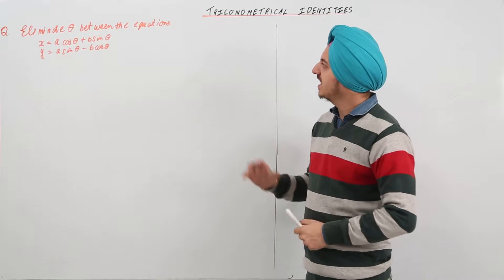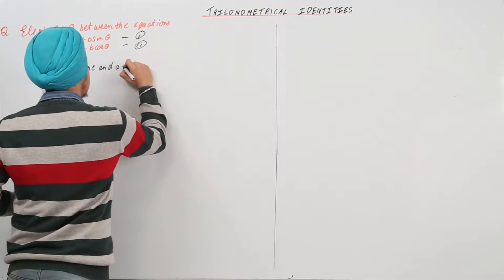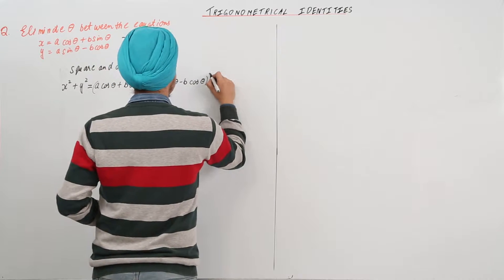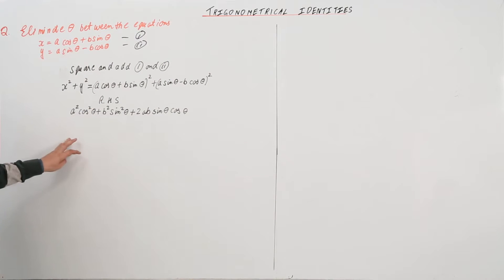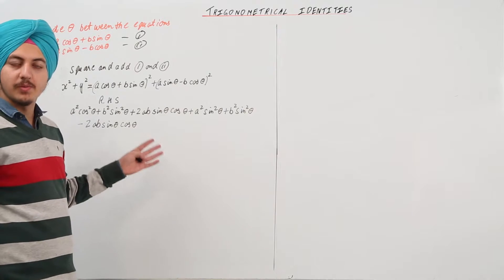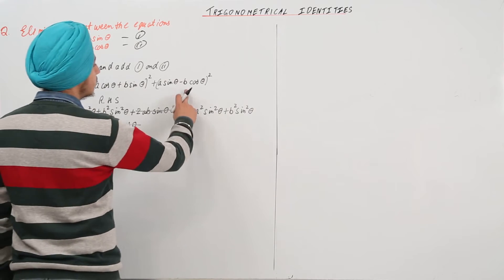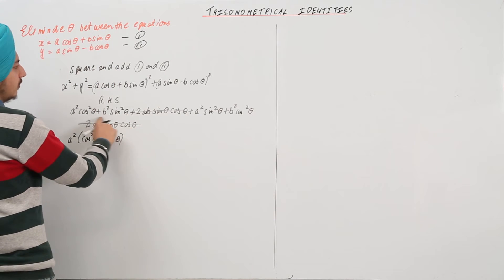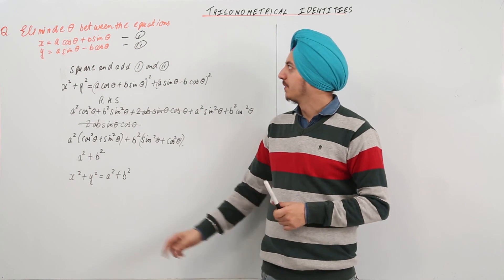Best Free Online Topic l Class 10th I Maths I ICSE I Chapter 19 I Trignometric Identities l L197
Trignometrical Identities ( ICSE Class 10 ) have been explained in this bullet course and each and every minute detail has been covered so that students have a thorough understanding and can deal with any question based on this topic.